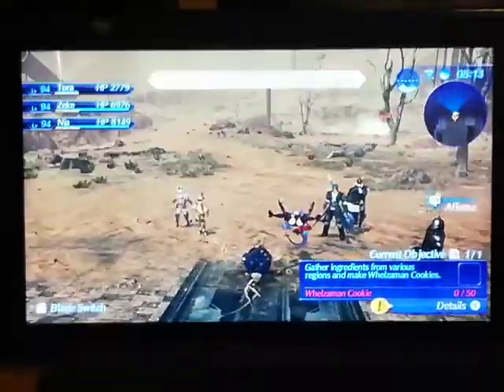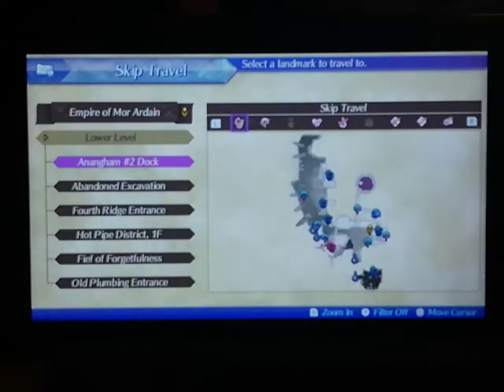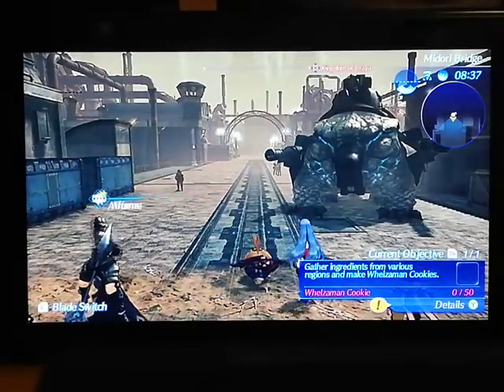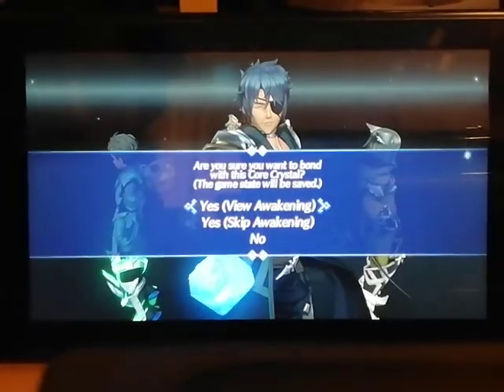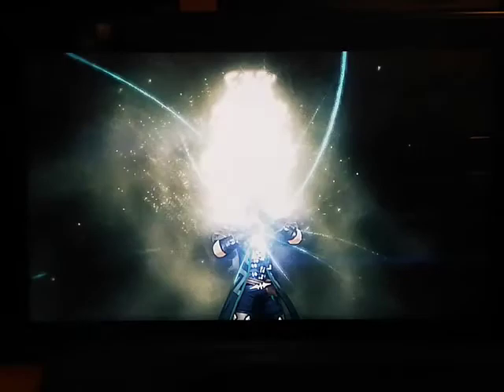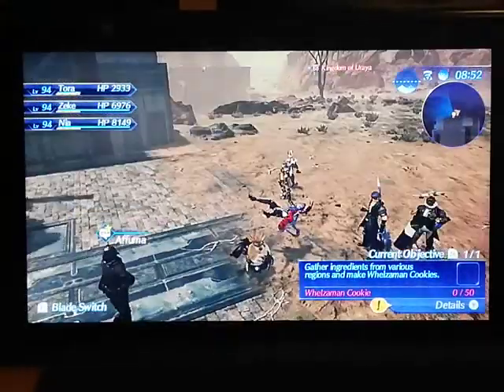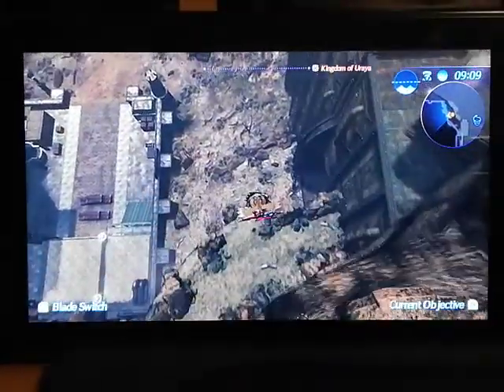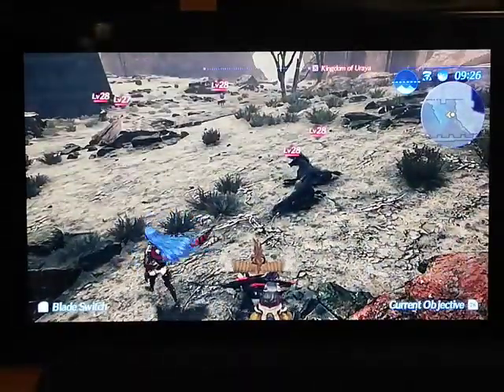XC2 Main Game || Slight difference between ZH states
It looks like there is a very slight difference between normal Zombie Hover methods and having ZH already then watching the first part of a Blade pull cutscene (the part that you normally skip with "Yes (skip Awakening)") without reapplying ZH via the Death Code:
You normally take damage from a fall, even with normal ZH, but standing up from a ZH that way makes you not take damage apparently, as shown in the video.

I wonder if there's any other differences, or any other state...